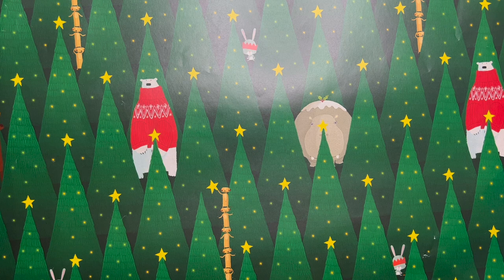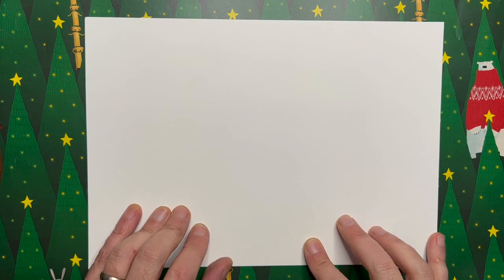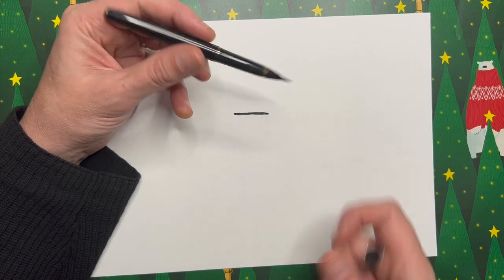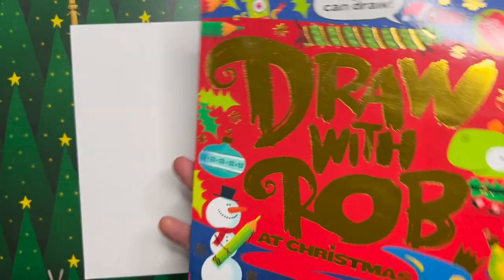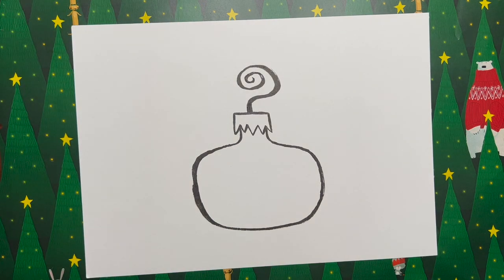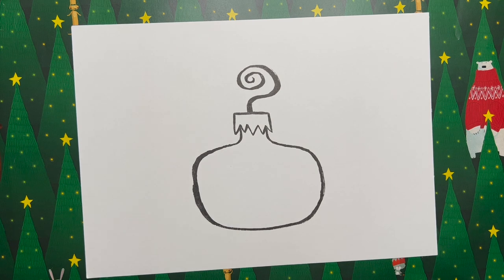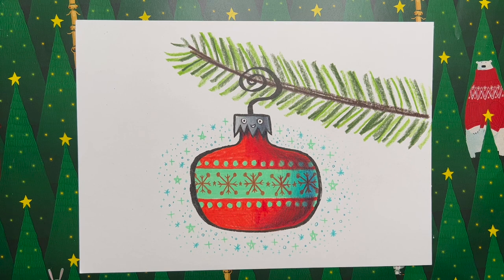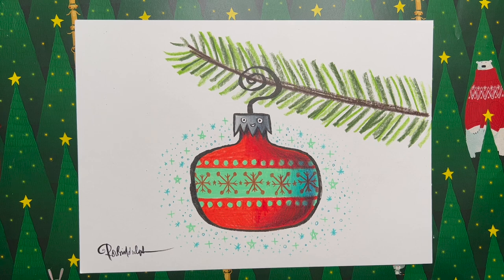DrawWithRob 125 Christmas Bauble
🎄✏️PENCILS AT THE READY. Here's a brand new FESTIVE episode of DrawWithRob for you to watch with your little ones. Today we are drawing a Christmas bauble character 🎄. All you need is a piece of paper, a pencil and half an hour or so. Remember to share pics of your artwork in the comments below and, who knows, you might make THE GRID. Good luck!
The first six DrawWithRob activity books (Draw With Rob, Draw With Rob at Christmas, Draw With Rob: Build A Story, Draw With Rob: Monster Madness, Draw With Rob: Amazing Animals, and Draw With Rob at Halloween, published by HarperCollins) are OUT NOW!
If you are a teacher watching this video with your class, why not post a picture of you all holding your finished artworks using the DrawWithRob and ClassOfTheWeeks hashtags.
Background: “During the coronavirus quarantine period in Spring/Summer 2020, I realised that lots of people were going to find themselves at home with their children for several weeks/months looking for things to do. So I decided to post some draw-along videos that parents could watch with their kids and, hopefully, make some nice pictures. The videos proved to be very popular, garnering millions of views worldwide, so when lockdown eased I decided to carry on.
Rob Biddulph is an internationally bestselling and multi award-winning author and illustrator.